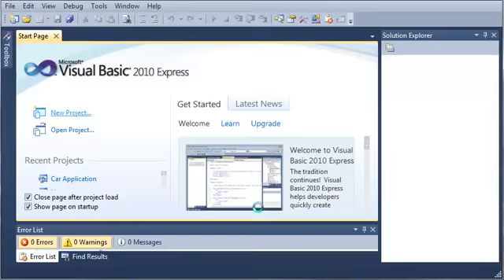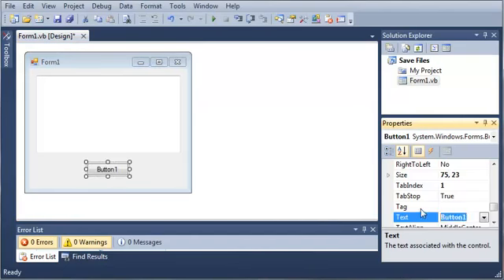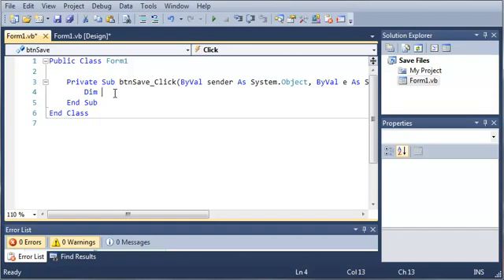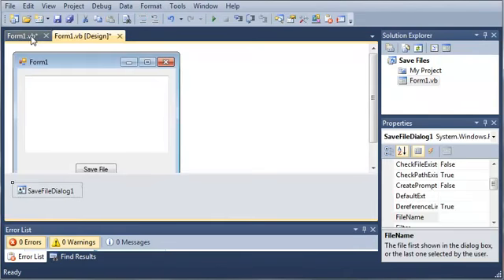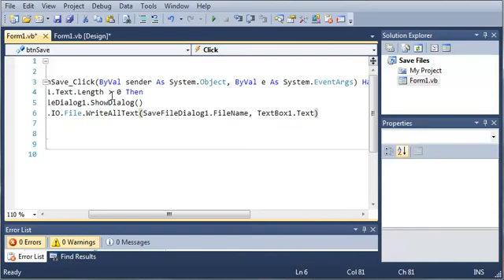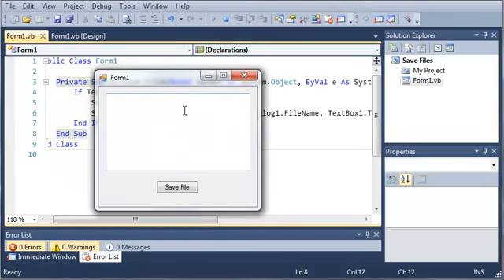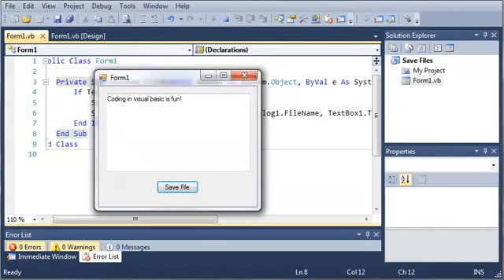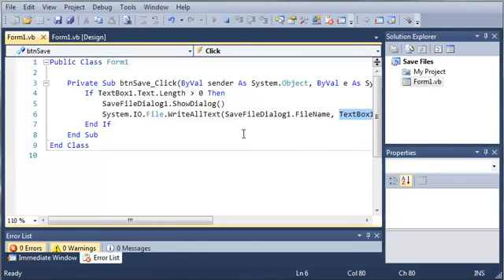Visual Basic Tutorial 130 SaveFileDialog ‏